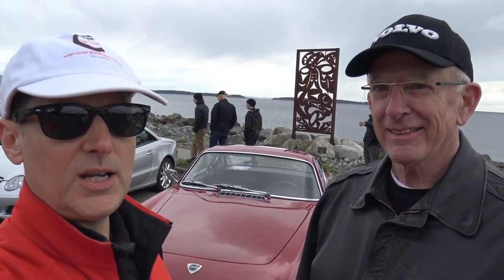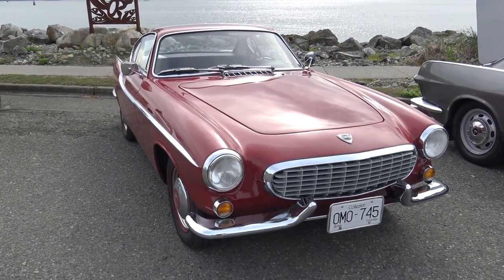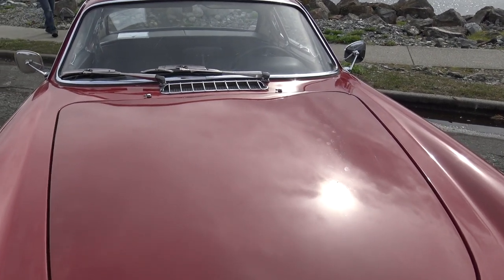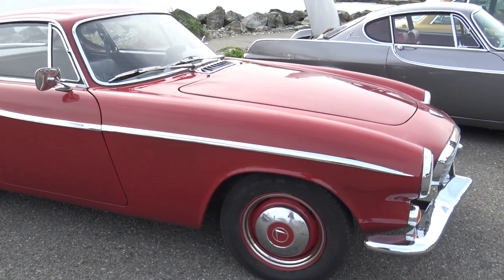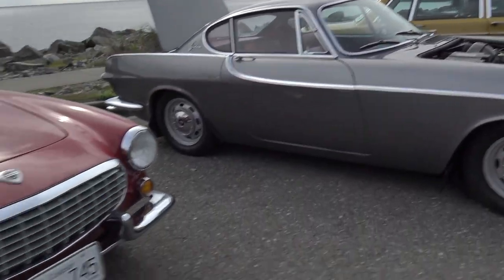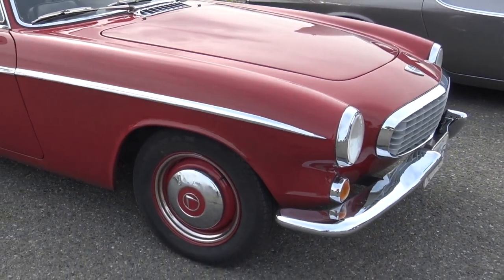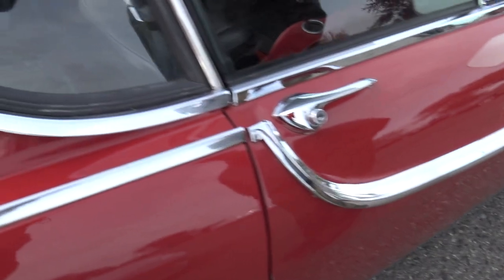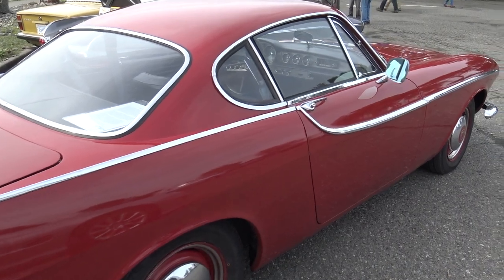1964 Volvo 1800S - Jamie And Bob's Excellent Adventure Ep 03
A few months ago we showed you this car in  progress at Jamie's garage. I had a chance to catch up on this project and see how this beautiful car turned out!